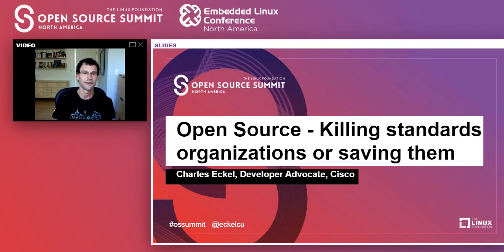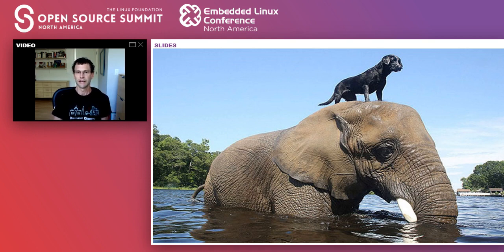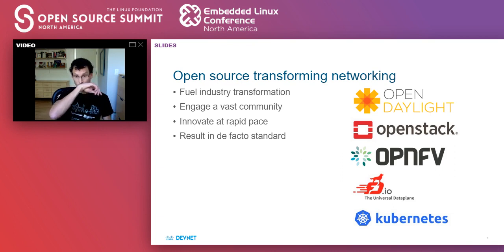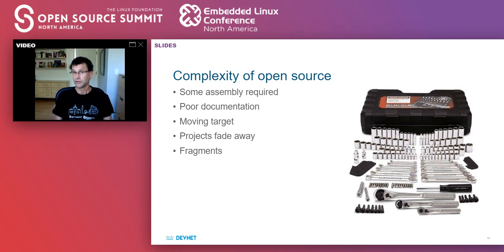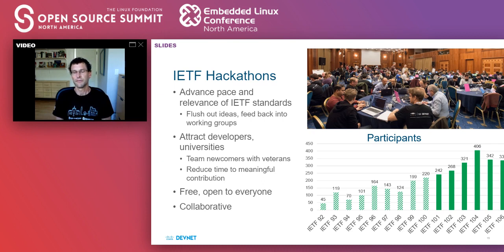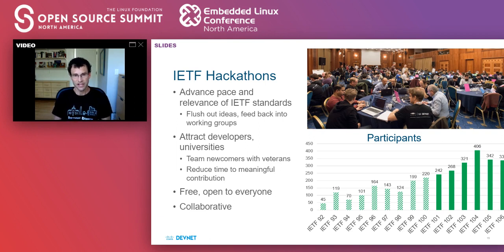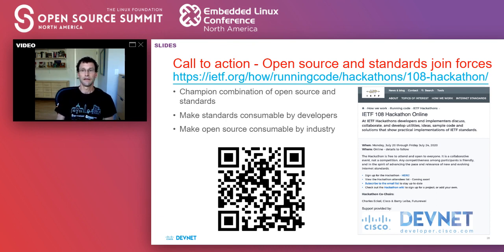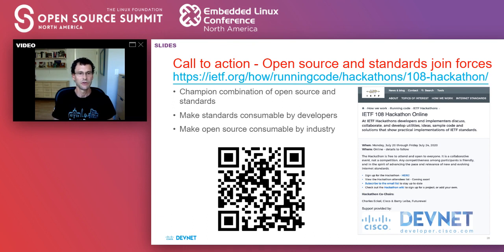Open Source - Killing Standards Organizations or Saving Them - Charles Eckel, Cisco Systems